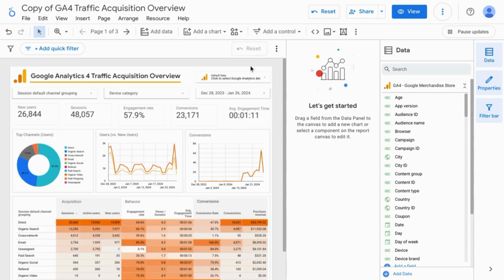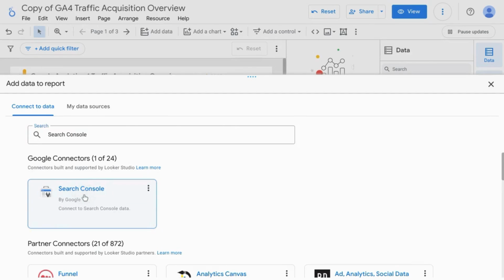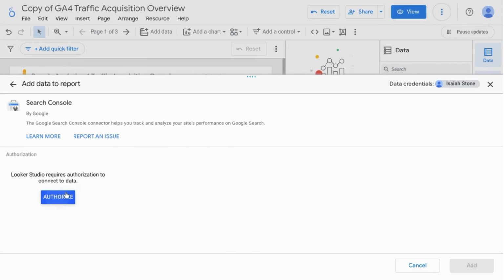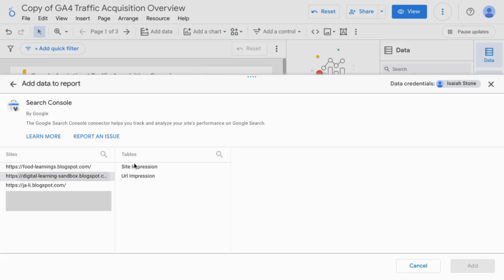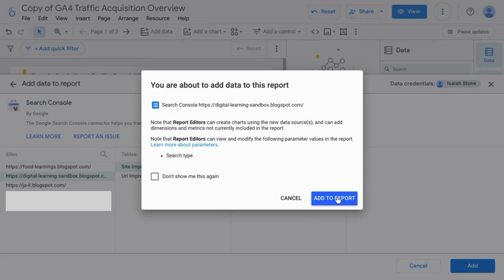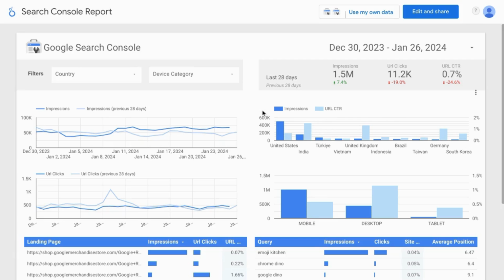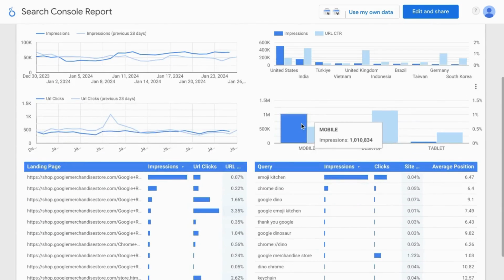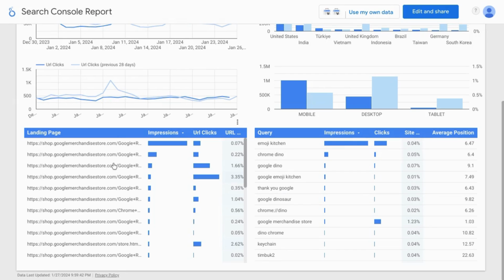Connecting Google Search Console to Looker Studio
Feeling like your SEO data is scattered across different islands, each offering valuable insights but lacking a bridge to connect them? The bridge you seek exists in the form of connecting Google Search Console to Looker Studio. It's time to ditch the data silos and embrace a unified landscape where SEO insights sing in harmony, revealing the true story of your organic search performance.

Looker Studio is a world where website traffic metrics from Google Analytics seamlessly blend with search ranking data from Google Search Console. No more jumping between platforms, piecing together the puzzle of your online presence.

By connecting Google Search Console and Google Analytics, you create a Looker Studio dashboard that's a treasure trove of SEO insights. It's like having a command center overlooking your entire organic search landscape, with all the crucial data at your fingertips.

The magic of this Looker Studio connection goes beyond mere convenience. It unlocks deeper organic search understanding and empowers you to make data-driven decisions. Analyze how specific keywords impact website traffic and user behavior, track the performance of new content over time, and identify landing pages that need optimization.

Looker Studio allows you to create charts and graphs painting a clear picture of your SEO efforts, highlighting strengths and weaknesses in a visually compelling way. It's like having a personal SEO advisor showing you actionable insights, and guiding you toward organic search success.

Remember, SEO is a journey, not a destination. Connecting Google Search Console to Looker Studio equips you for the long haul. Track changes over time, measure the impact of SEO campaigns, and celebrate milestones as your website climbs the search engine ranks. Looker Studio gives you an organic search performance tracker, keeping you motivated and focused on your ultimate goal: organic search dominance.

So, ditch the data silos and embrace the power of connecting Google Search Console to Looker Studio. Watch your SEO insights sing in harmony, revealing a unified story of your website's performance. With this powerful combination, you'll have the clarity and guidance you need to navigate the ever-evolving world of organic search and achieve lasting success.